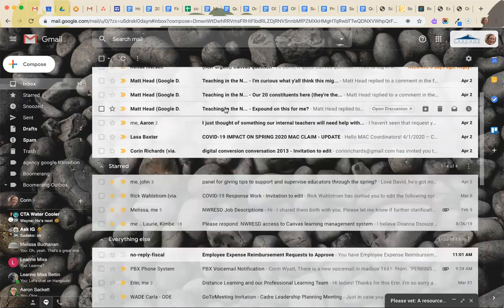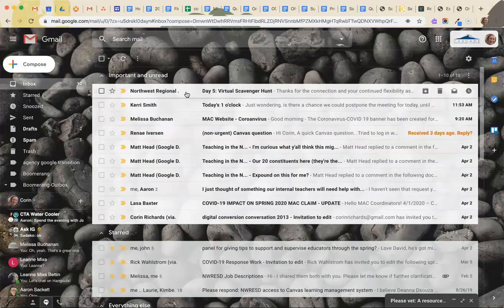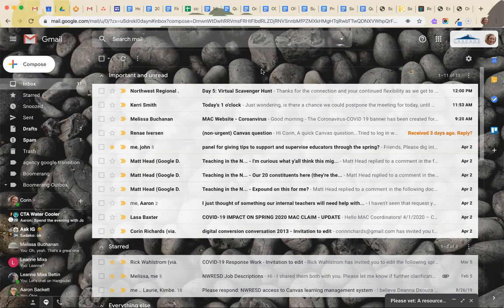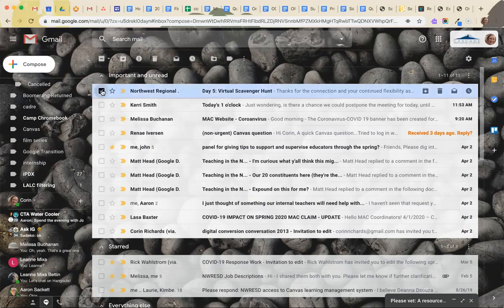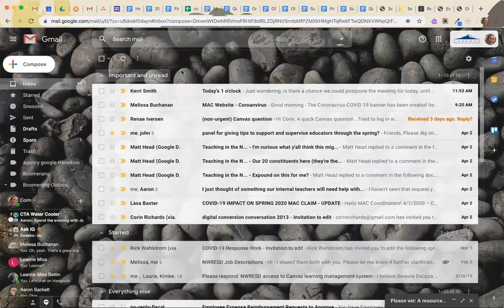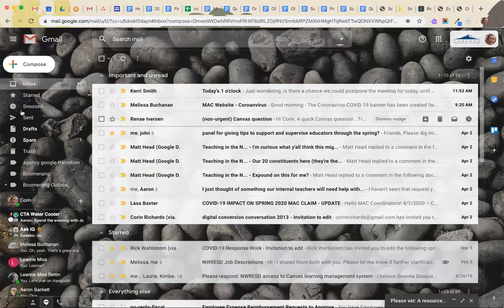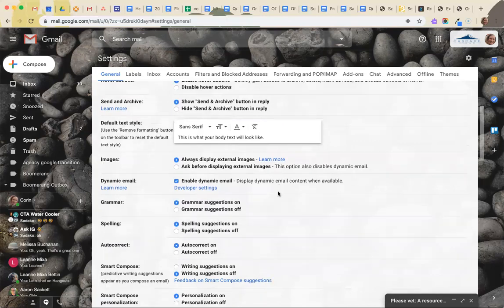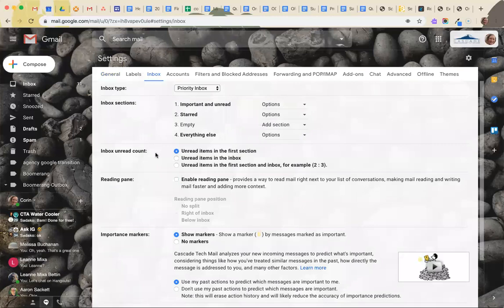Gmail Productivity: Priority Inbox, Labels, Filters, How to Search, Unthreading Conversations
Use this video to hone your search and control what you see in your mailbox.